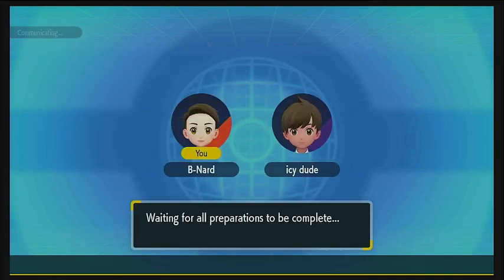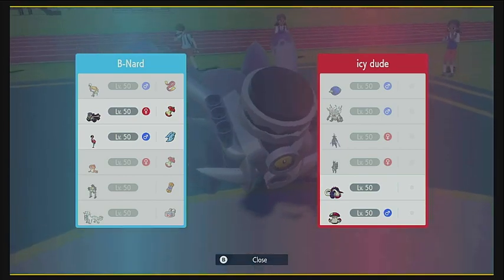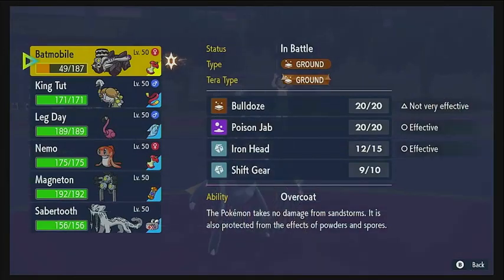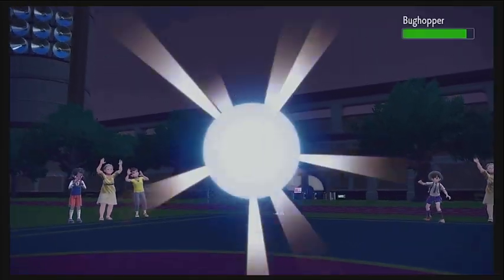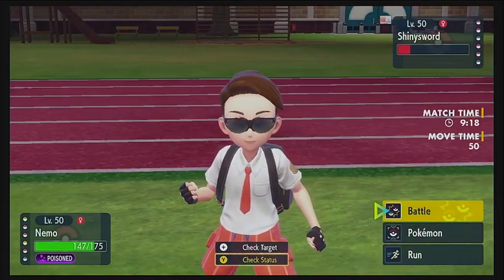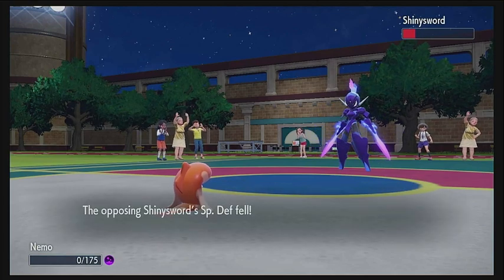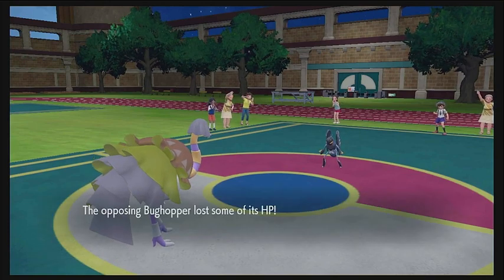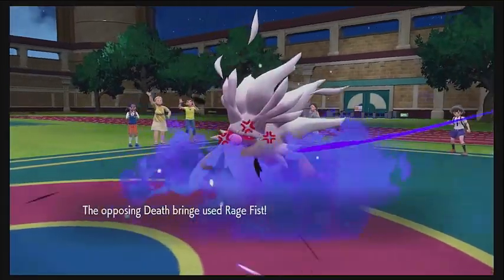Pokemon Scarlet & Violet Wifi Battle #9: B-Nard vs icy dude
My ninth Pokémon Scarlet and Violet Wifi battle, versus icy dude.